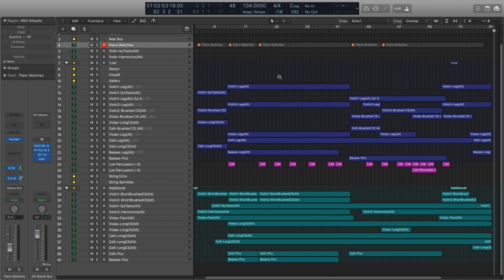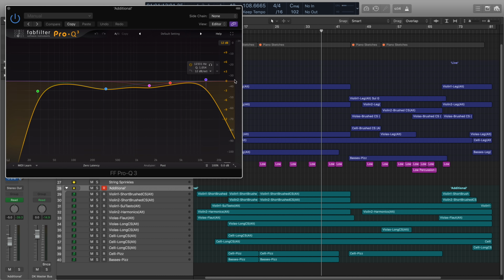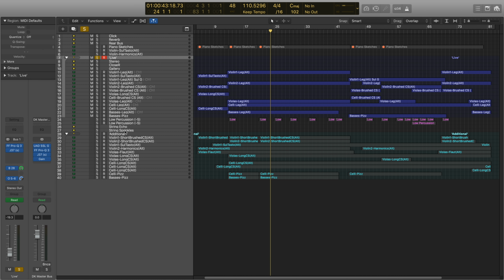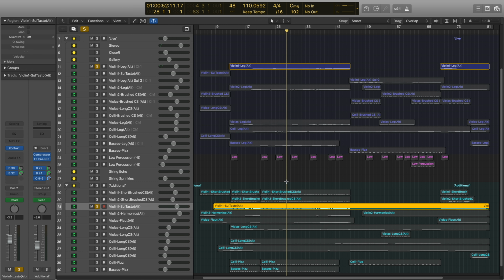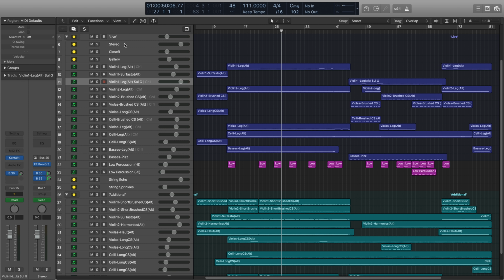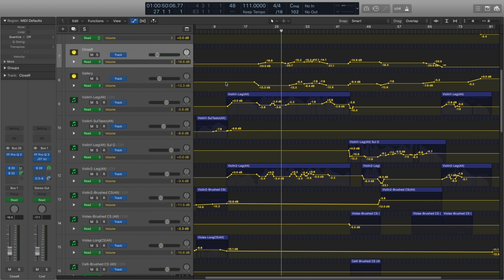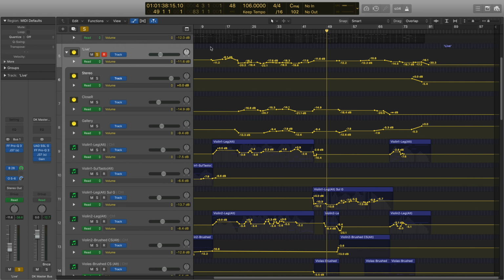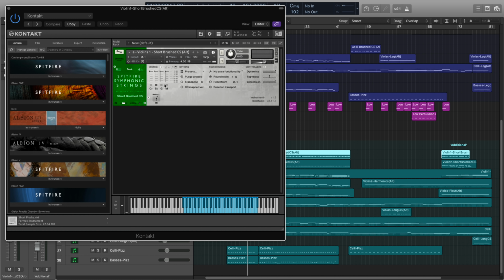5 Ways to Make Strings Sound More Cinematic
Composer Dan Keen shares five top tips for adding cinematic flair to your string compositions, featuring the new Spitfire Symphonic Strings Professional.

Contents:

00:00 Intro
06:20  Tip 1— Adding texture
07:07 Tip 2 — Experiment with filling out the harmony
07:37 Tip 3 — Use scale to add drama
08:55  Tip 4 — Add momentum with shorts
10:08 Tip 5 — Delegate some articulations to samples

Already own one or more of the individual libraries? Now is a great time to upgrade to the full orchestra. Log-in to your account to see your exclusive price.